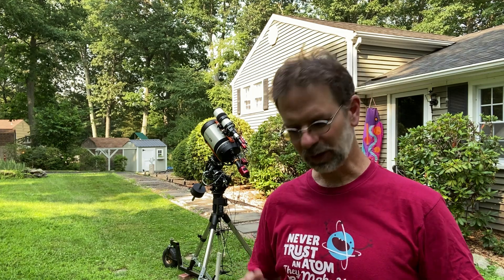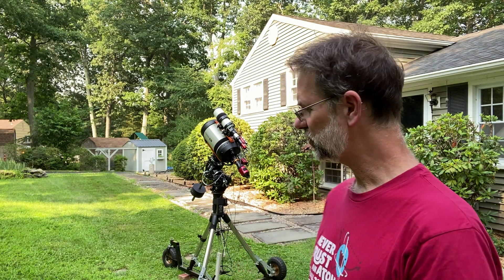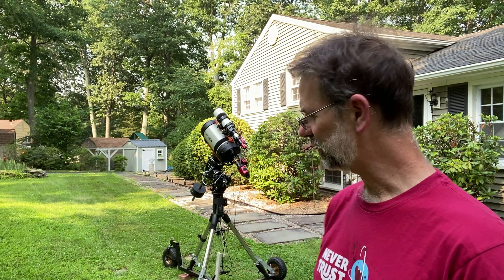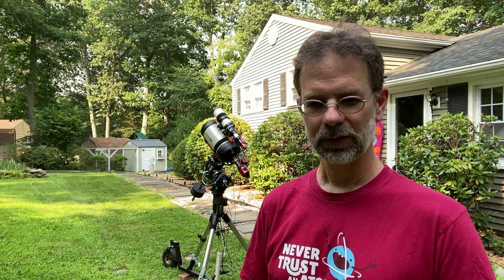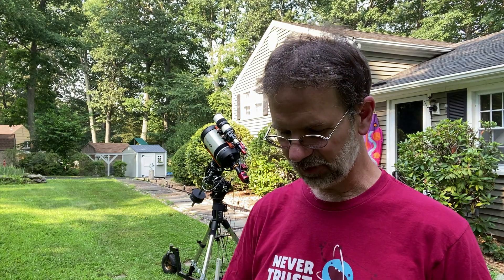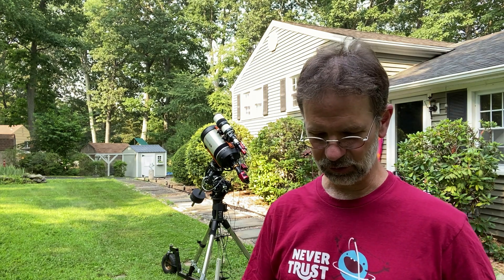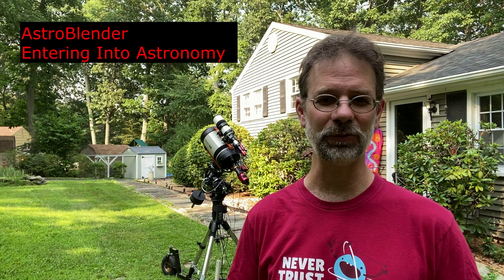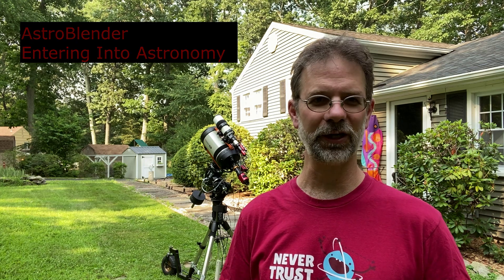Marked Tripod Location Is The Next Best Thing To An Astro Shed!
If you are new to astronomy, pre-marking where tripod legs will go will greatly increase your setup time and precision.  I originally planned to do a video on polar alignment with the Asiair but since other good videos already exist the reason to be redundant.